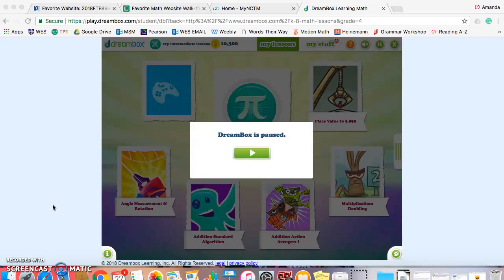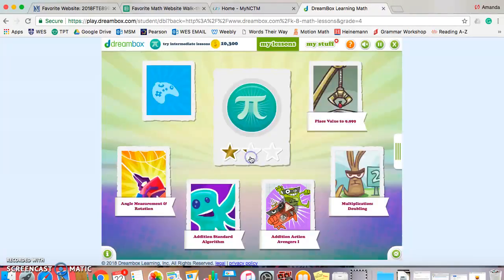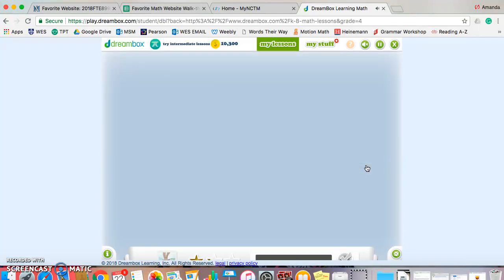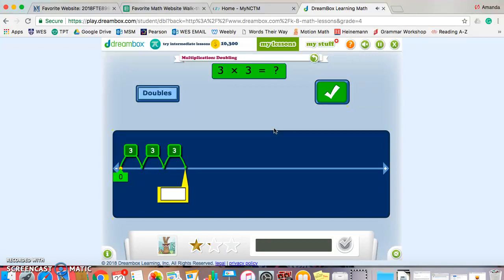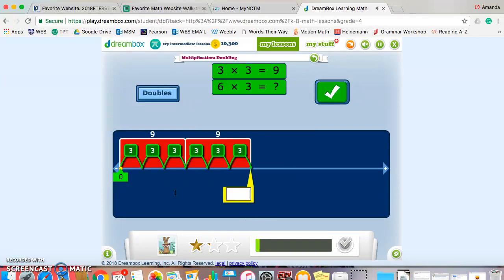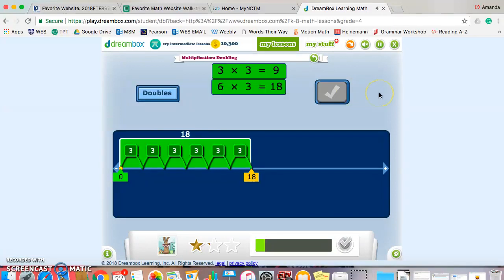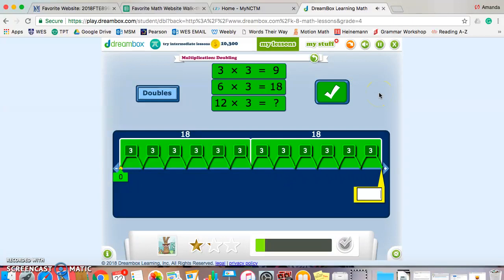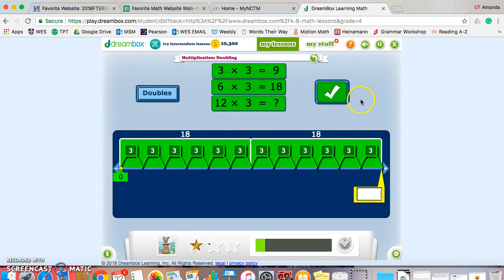Math Website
favorite math website description for Improving Math Instruction course